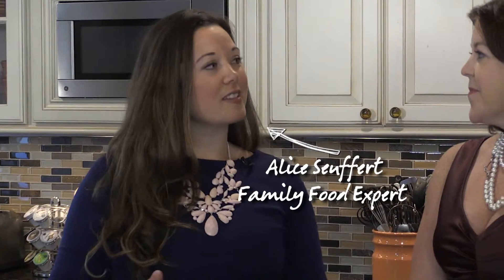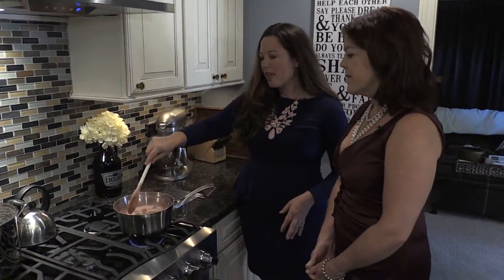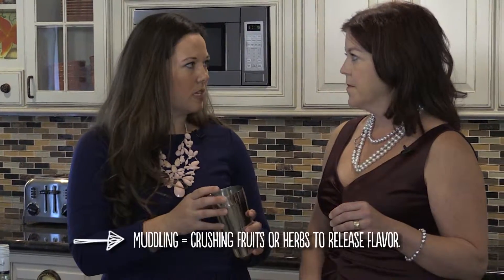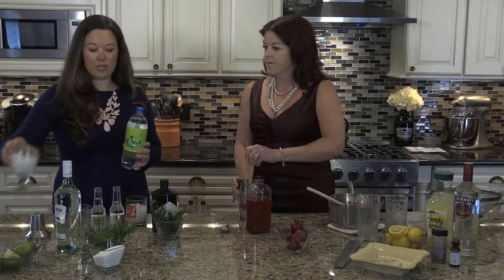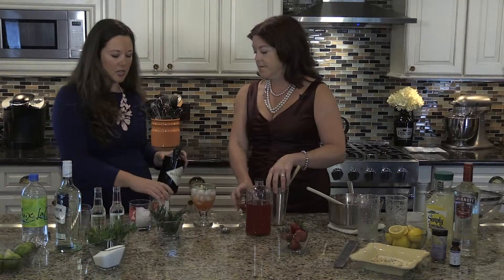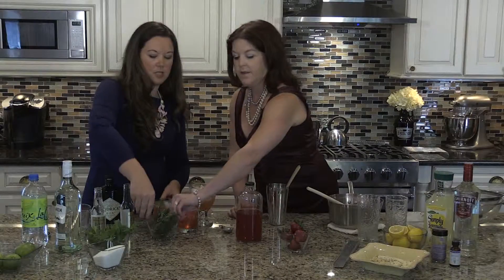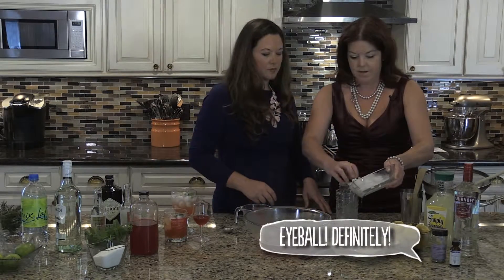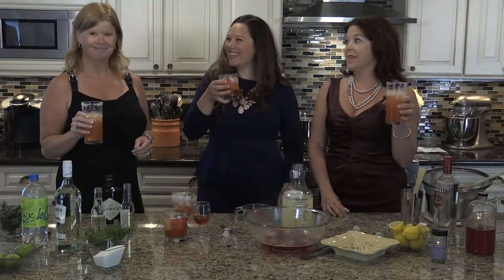DIY Yummy Handcrafted Cocktails episode 209